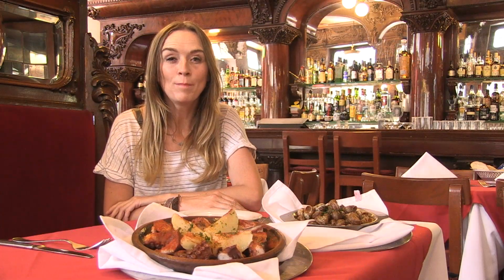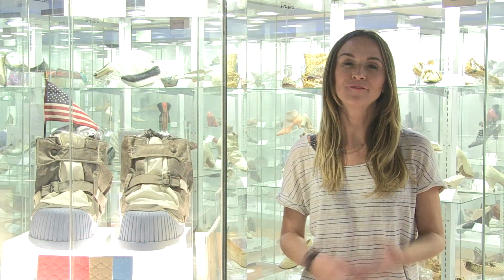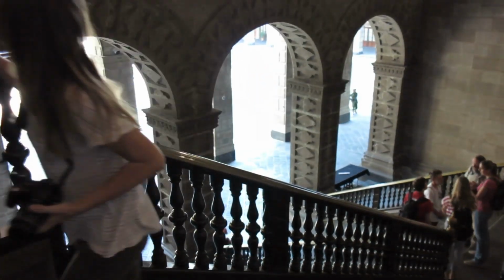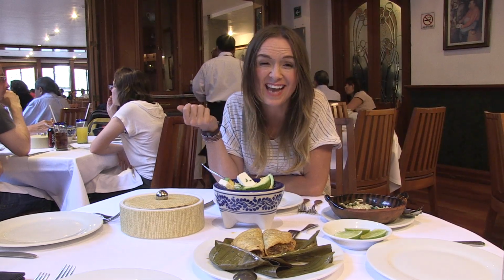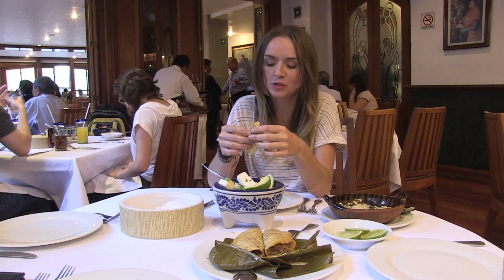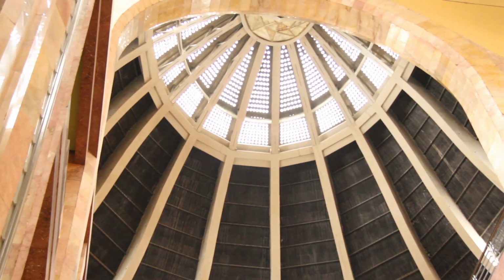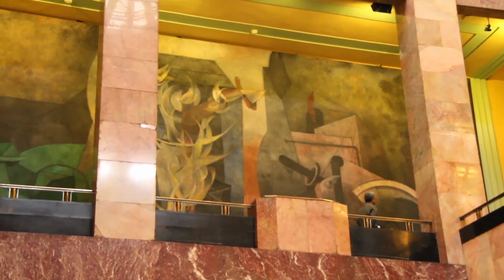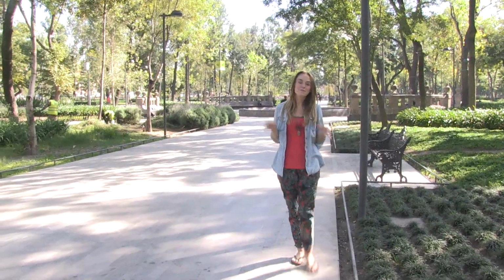The Best of Downtown Mexico City